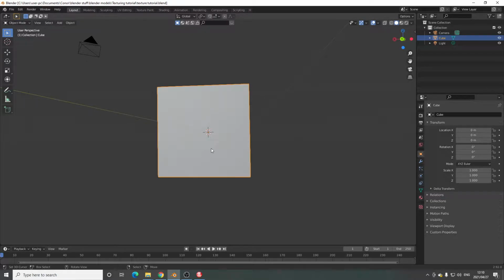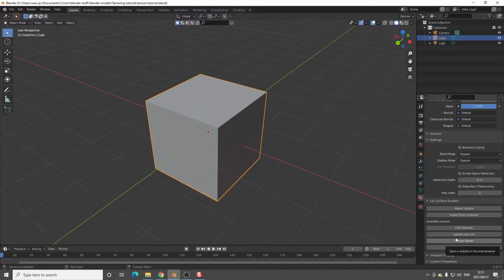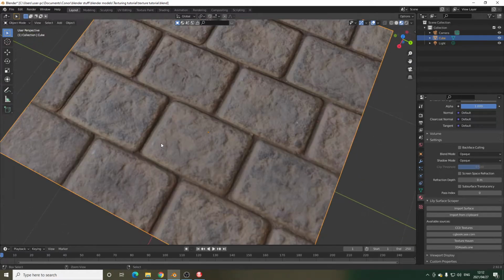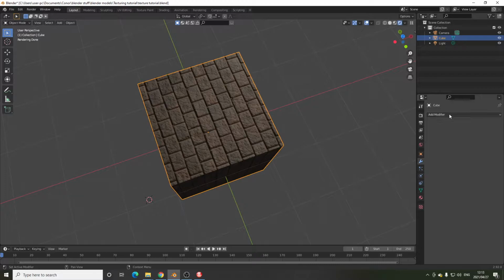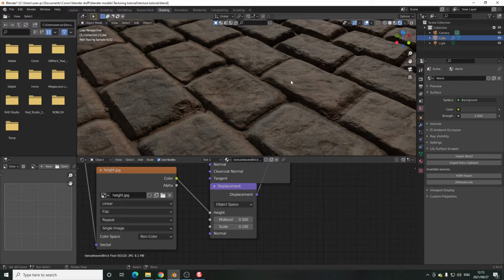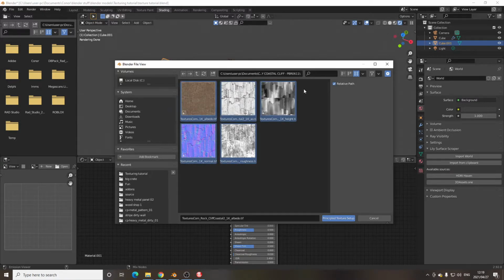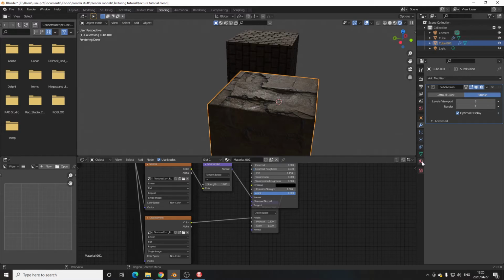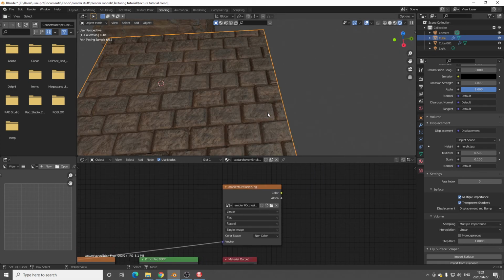How to use textures in blender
in this video, I show you how to use textures in blender.